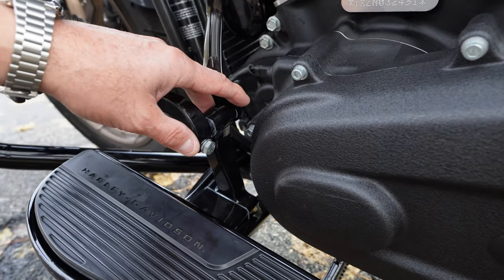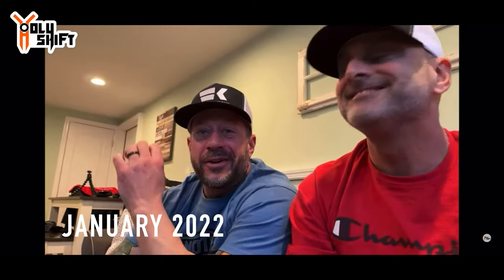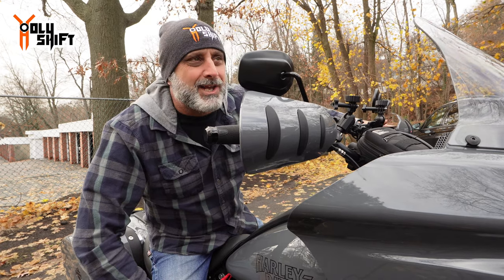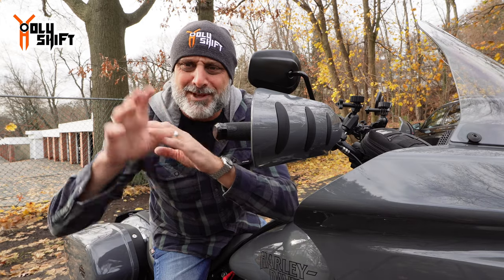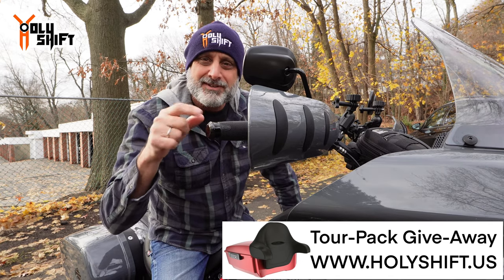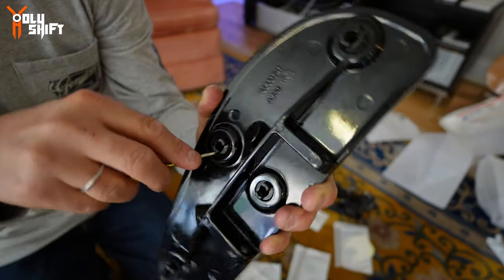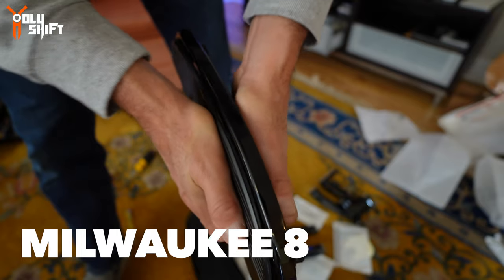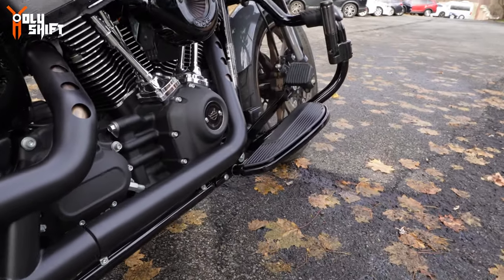Absolute Best FloorBoards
I believe my setup is complete after installing these floorboards by Harley Davidson. It took me a while to figure out my desired out come and sourced the parts from around the world. Finally installed them - and they are awesome !